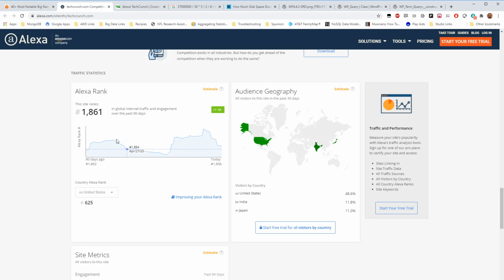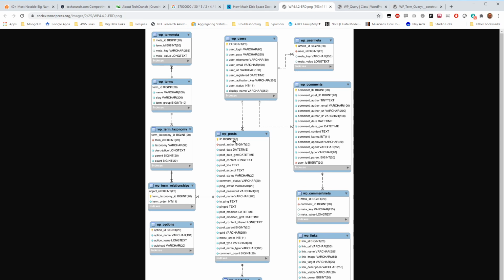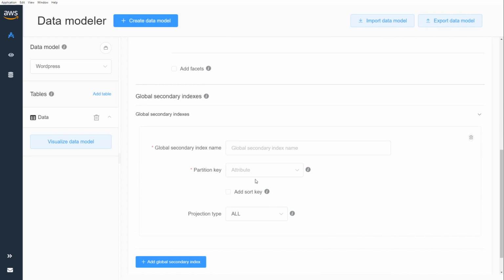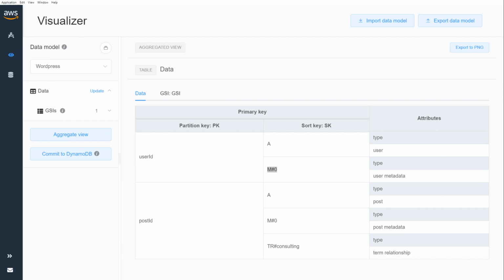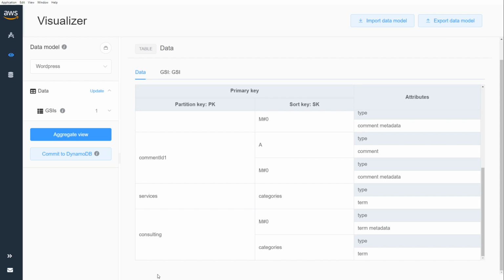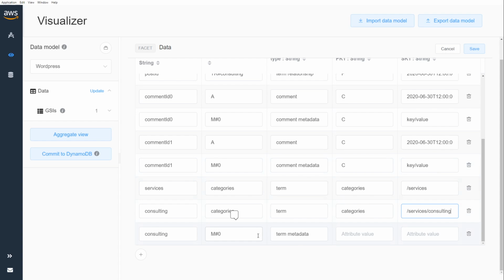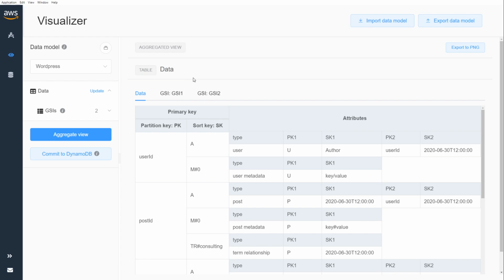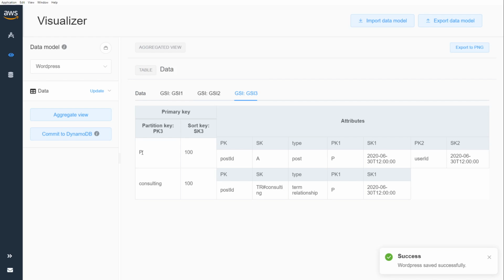Modeling a Wordpress data structures in Amazon DynamoDB with Rick Houlihan